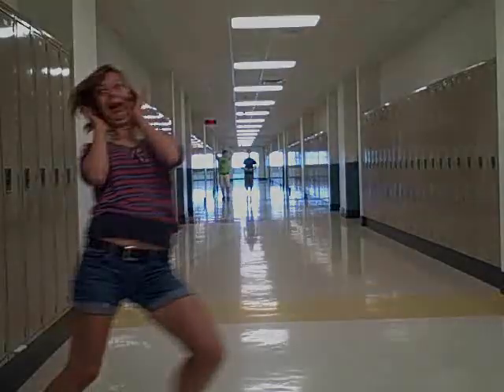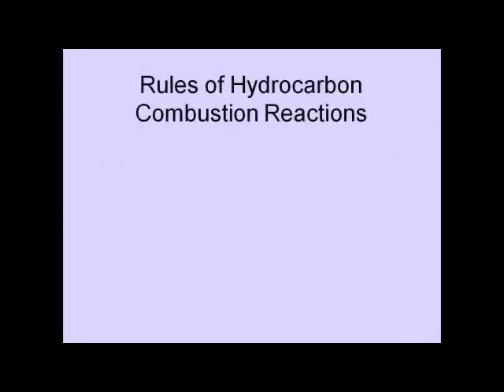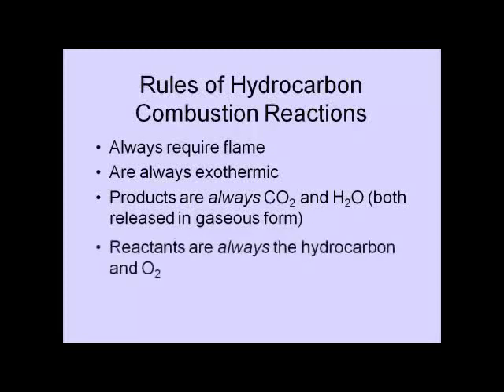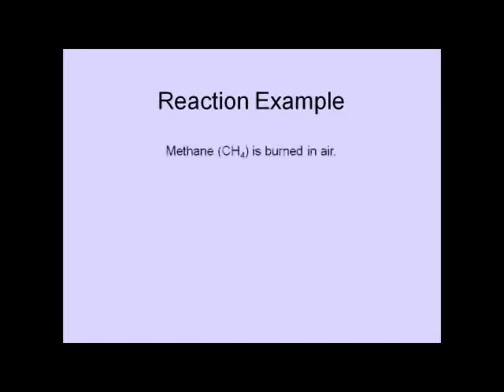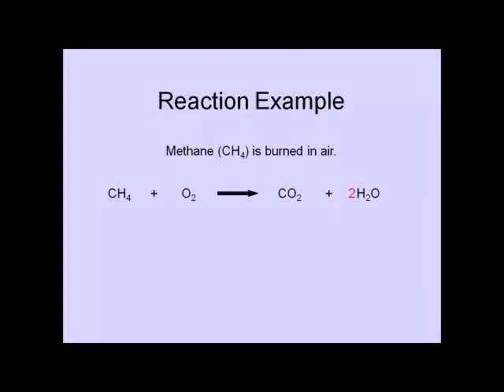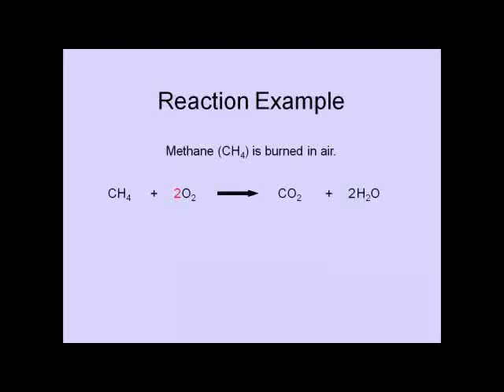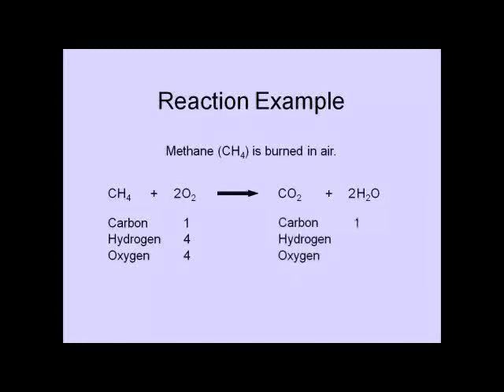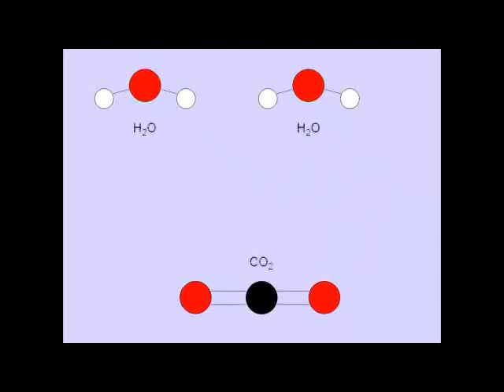How To: Hydrocarbon Combustion Reactions (Rough Draft)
We created a brief lecture on hydrocarbon combustion reactions for a project in AP chemistry. Enjoy!